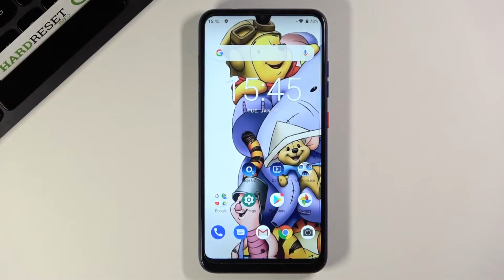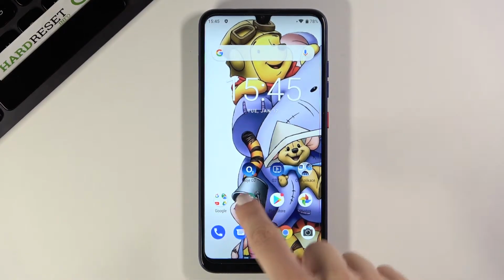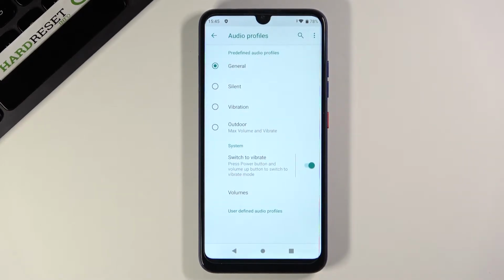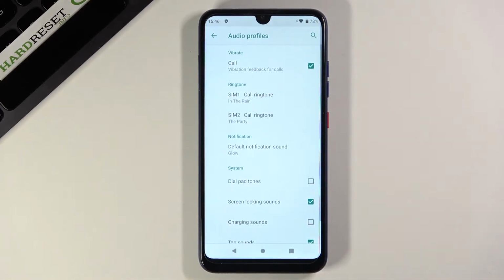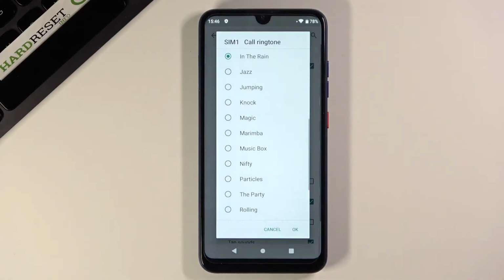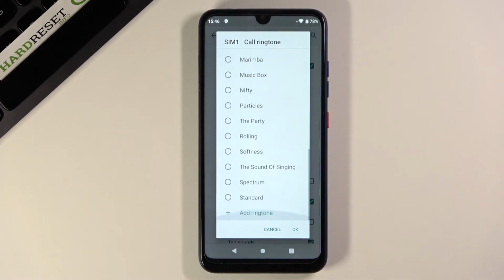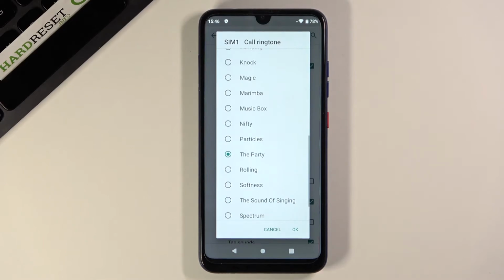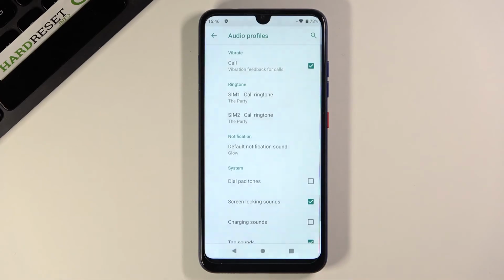How to Change Ringtone in ZTE Blade V10 – Find Ringtone List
If you’d like to change the ringtone in ZTE Blade V10, then let’s check above tutorial! In this video we’d like to show you how easily you can find proper sound section and how to manage it in order to change the ringtone successfully. You’ll be able to decide which ringtone your device will use in order to announce you incoming calls or notifications. So let’s follow all shown steps and successfully change ringtone.

How to change ringtone in ZTE Blade V10? How to enable Vibrations in ZTE Blade V10? Where are all ringtones for ZTE Blade V10? Where can I find Ringtones for ZTE Blade V10? How to add ringtone in ZTE Blade V10? How to enter Ringtones settings in ZTE Blade V10? How to select preferable ringtone in ZTE Blade V10? How to disable Vibrations in ZTE Blade V10? How to change Notifications sound in ZTE Blade V10? How to change Message Ringtone in ZTE Blade V10?